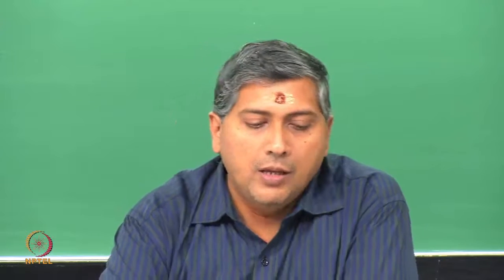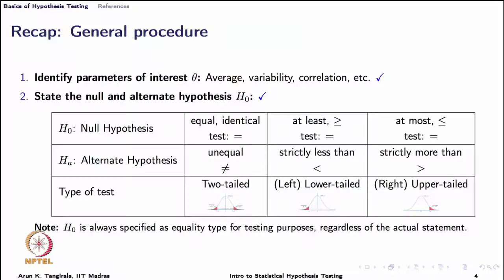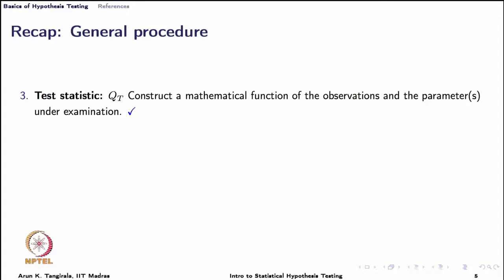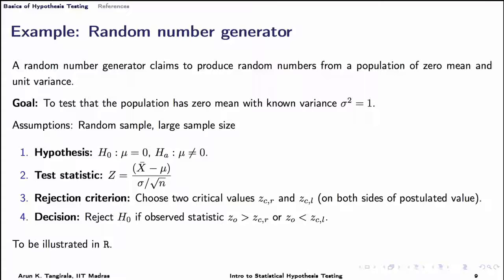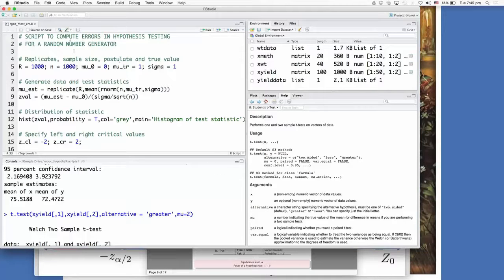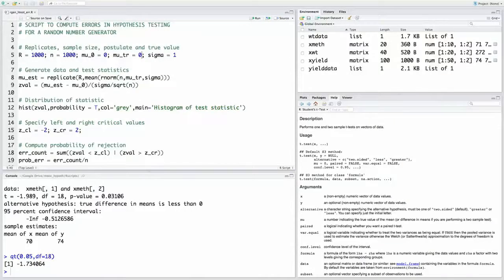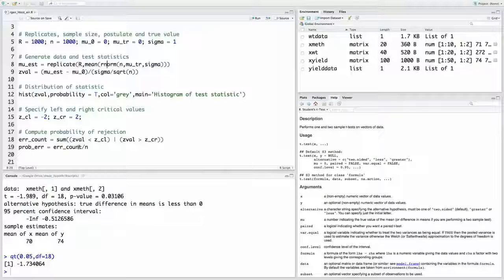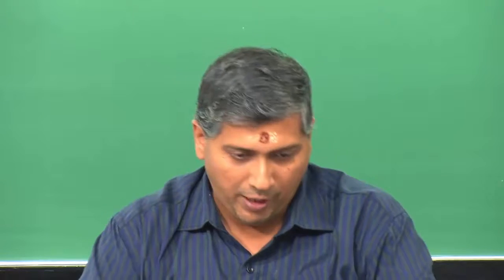Type I error and Type II error